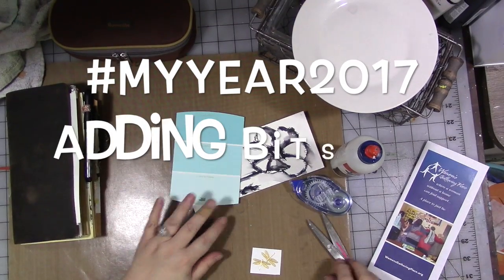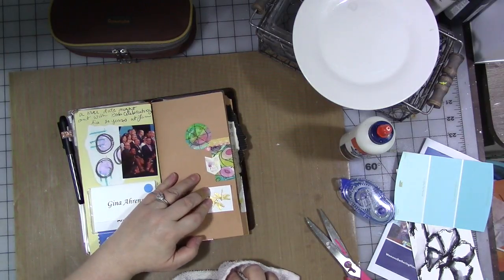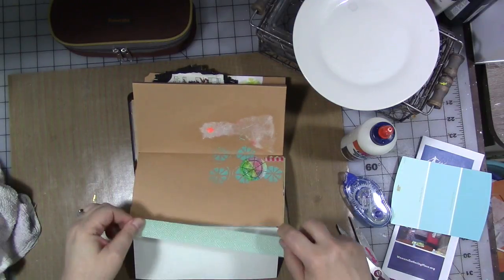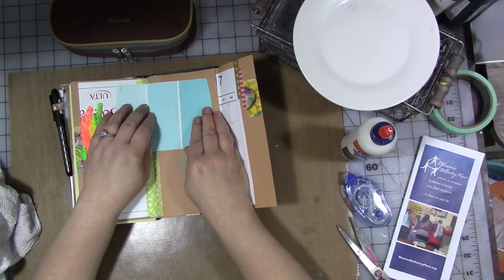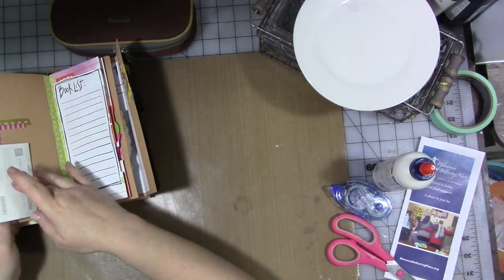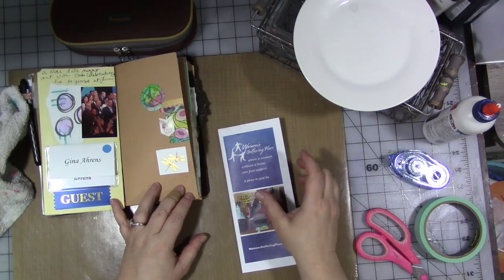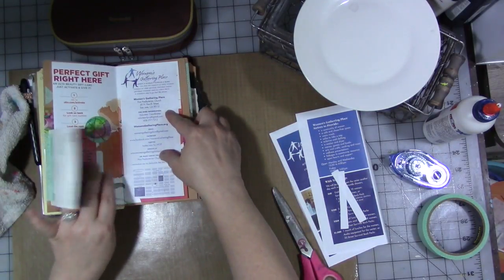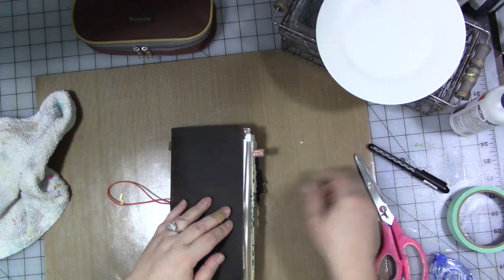myyear2017 May Adding Bits And Pieces